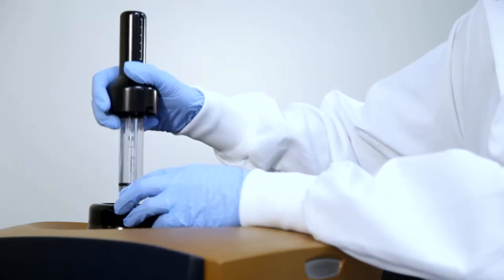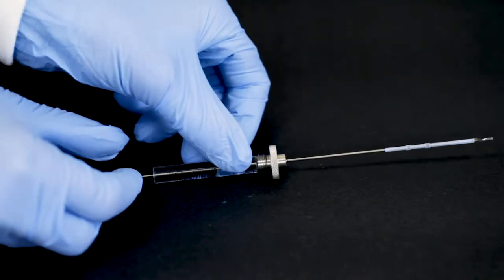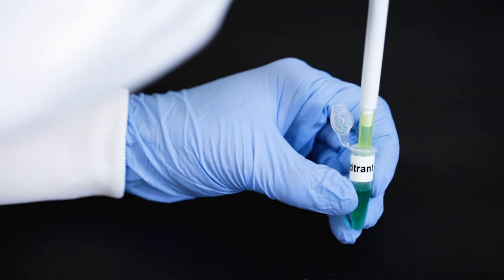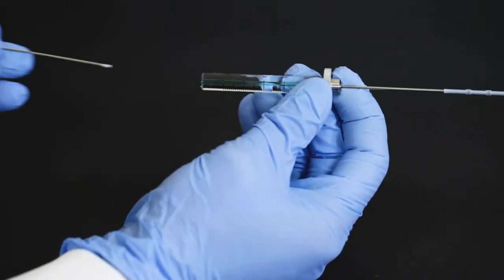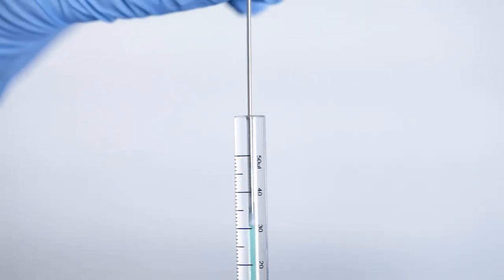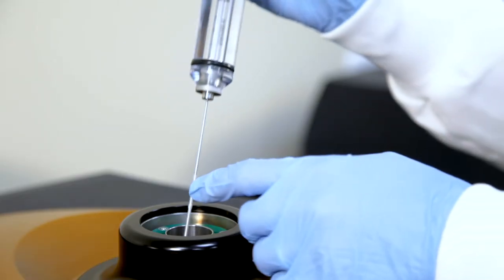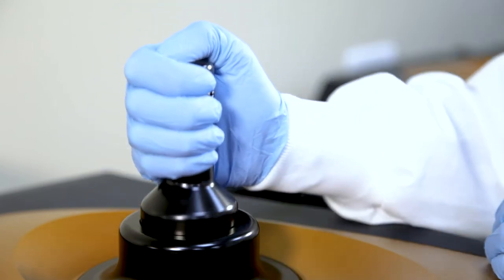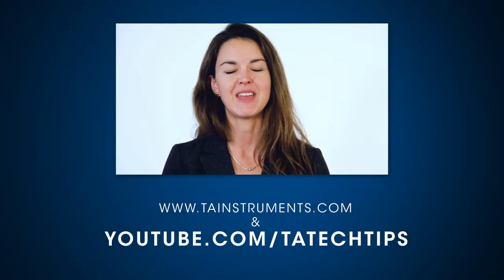Loading the Injection Syringe for the Nano ITC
In this Tech Tip, we'll be showing Nano ITC users how to backload their injection syringe using the micropipette.